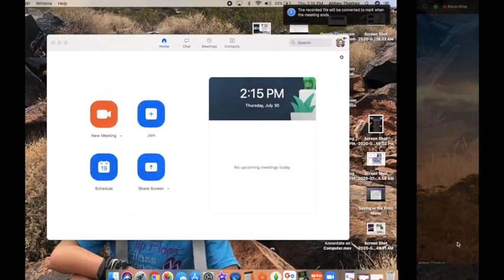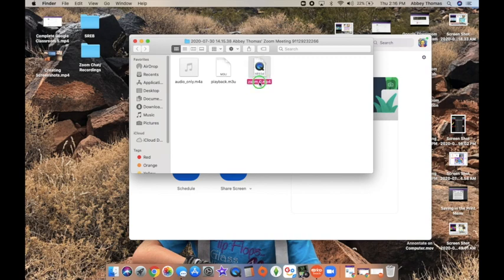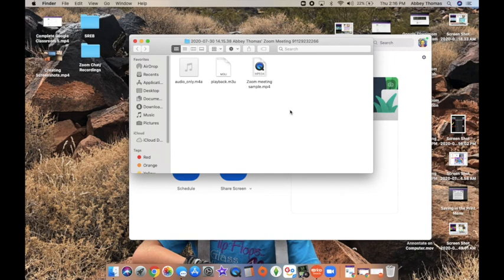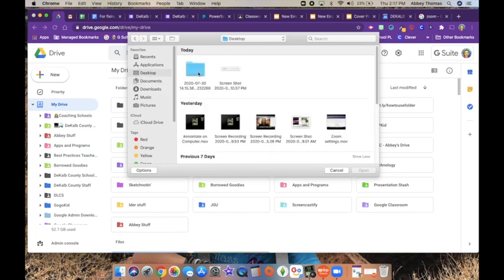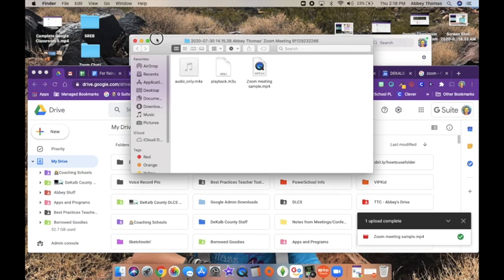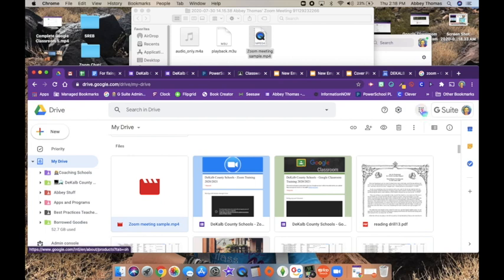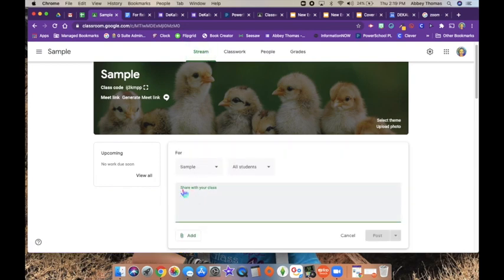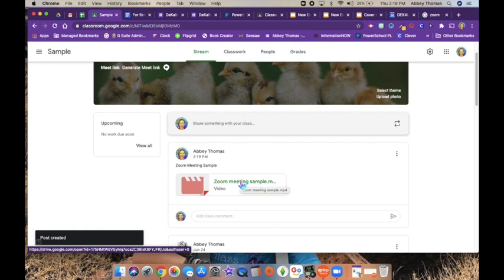Recording and Sharing Zoom Meeting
This video shows how to record, export, save, and then share your Zoom meeting with your students.  We will be sharing recorded meetings with our students after the live meeting through Google Classroom.